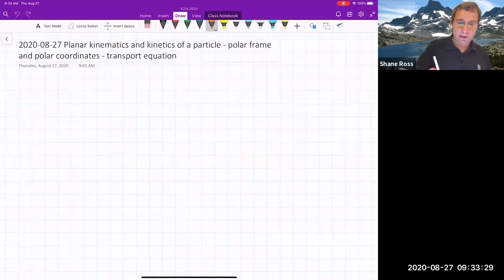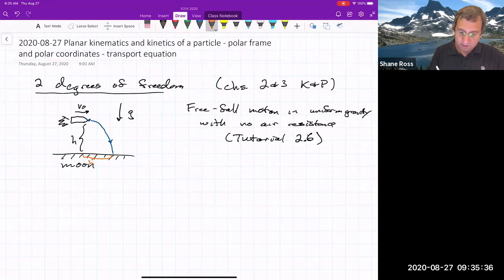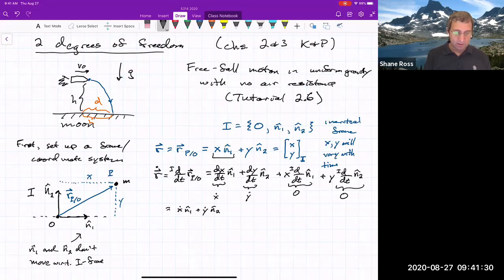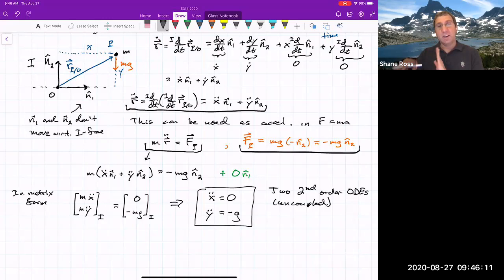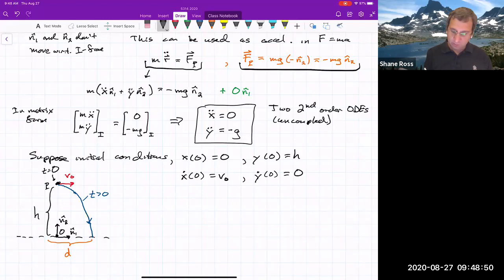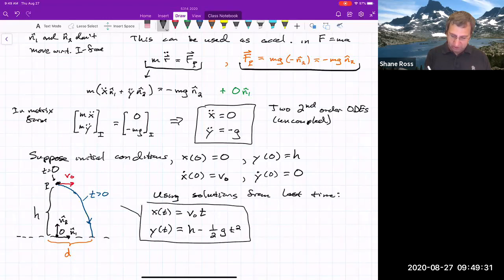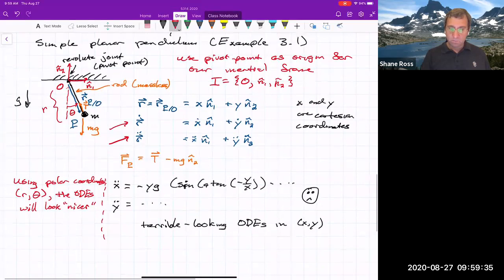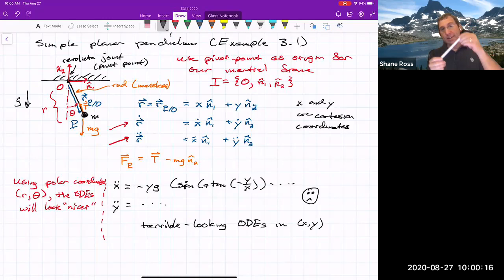Planar Kinematics & Dynamics of a Particle | Lecture 2 of a Course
Dr. Shane Ross, Virginia Tech. Lecture 2 of a course on analytical dynamics (Newton-Euler, Lagrangian dynamics, and 3D rigid body dynamics). We discuss motion of a particle in 2 degrees of freedom, including two example systems. We introduce the polar frame and polar coordinates, and the use of the transport equation to write time derivatives of vectors written in one frame with respect to another frame (e.g., written in the polar frame but with the derivative taken with respect to the inertial frame).

► Chapters
0:00 Projectile motion in 2 dimensions (worked example)
18:27 Pendulum, planar pendulum
27:00 Polar coordinate frame
45:26 Transport equation, transport theorem for derivatives relating rotating frames
1:02:44 Inertial acceleration written in polar coordinates